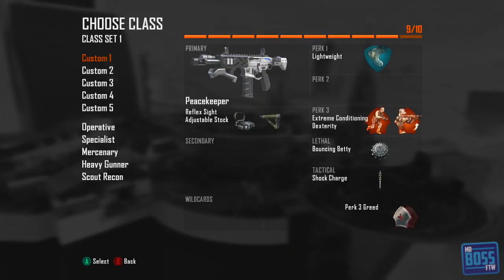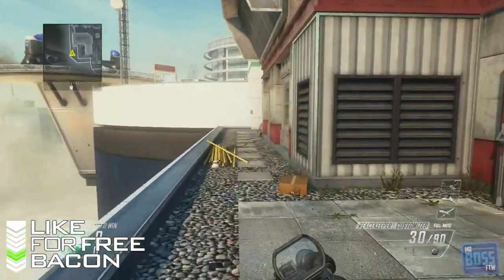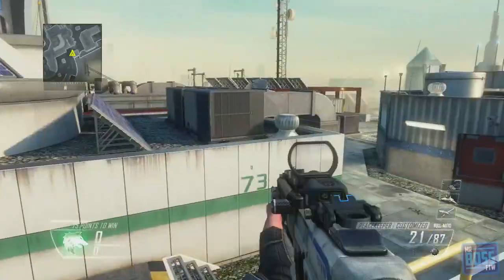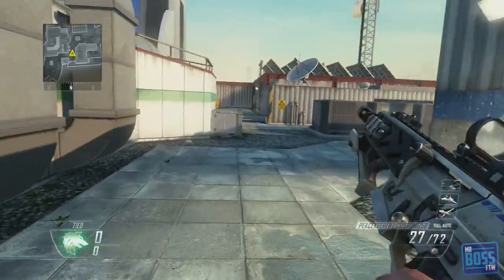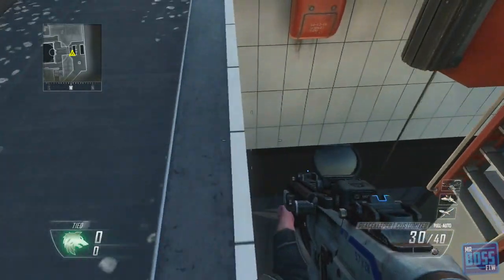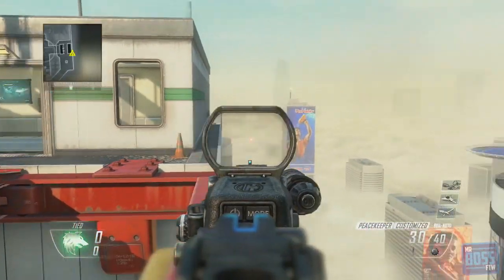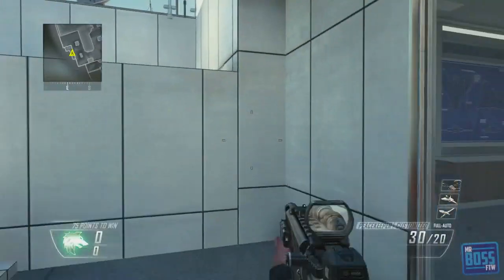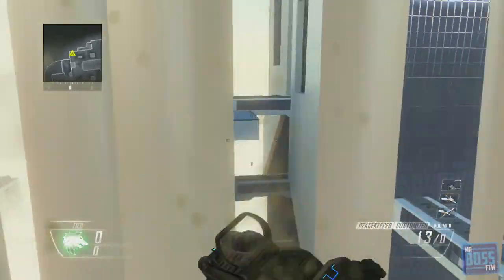"Black Ops 2" "VERTIGO" Ladder Locations & Jump Spots (BO2 Uprising DLC)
Be sure to leave a LIKE for "Black Ops 2 VERTIGO Jumps & Spots" :D

Ross.